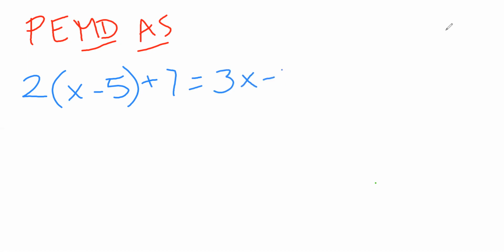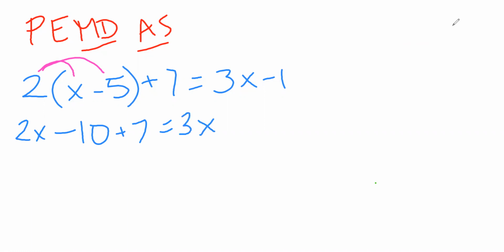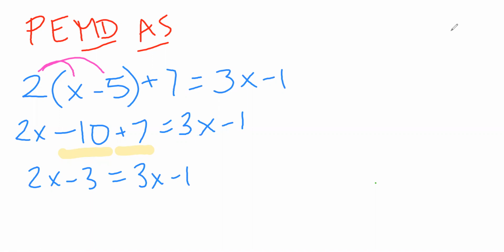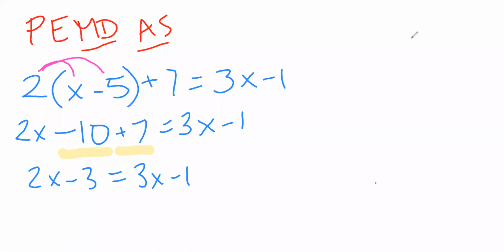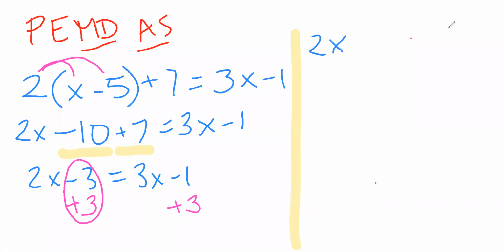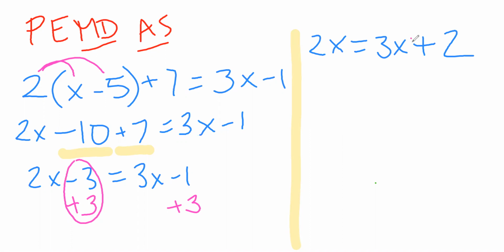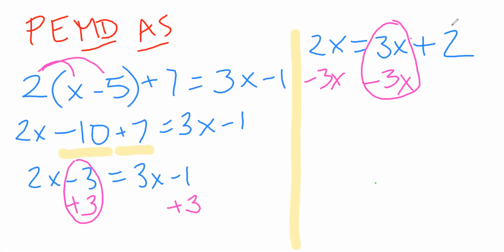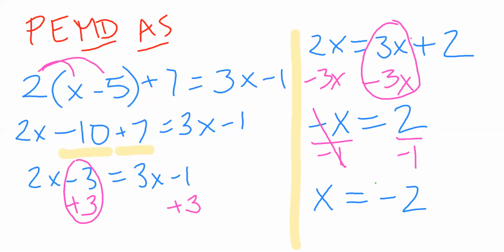Solving Equations Review